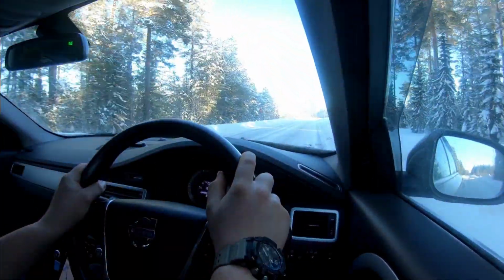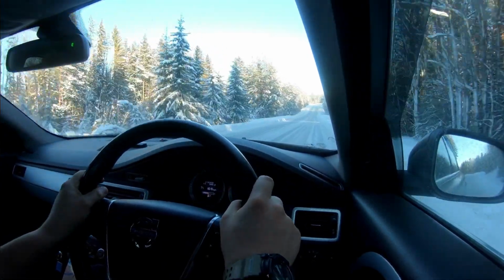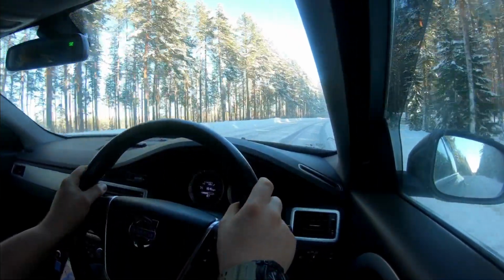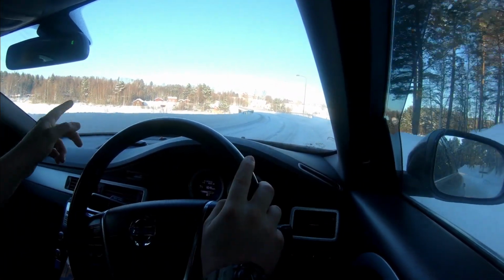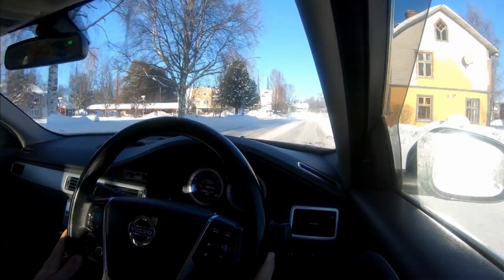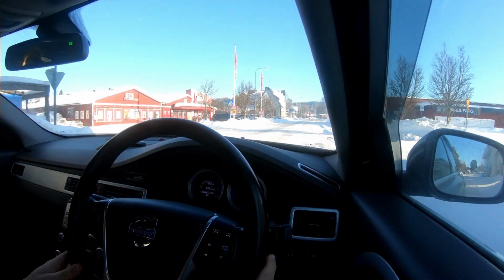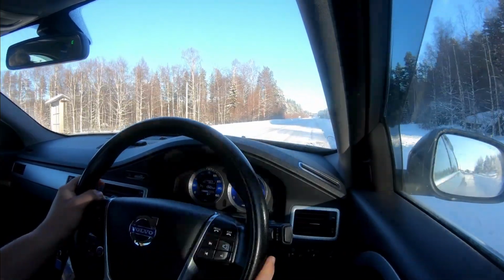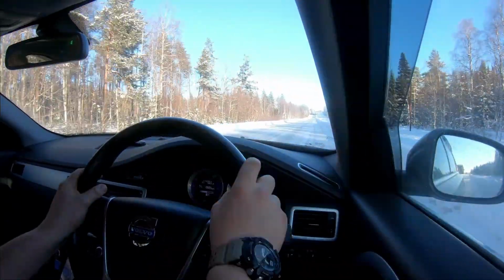Driving my Volvo on *SWEDISH ICE ROADS* Was INCREDIBLE!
Hi Guys,
In todays video I give you a sneak peak of my trip to the Arctic Circle through rural Sweden!
Car: 2009 Volvo S80 D5 Polestar
Tyres: Michelin CrossClimate +